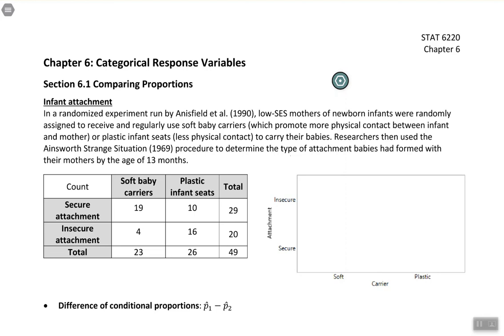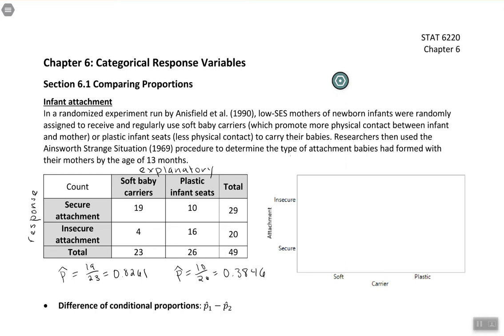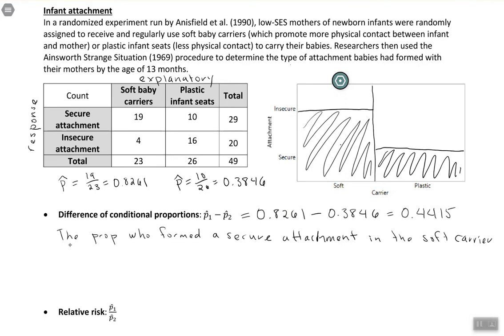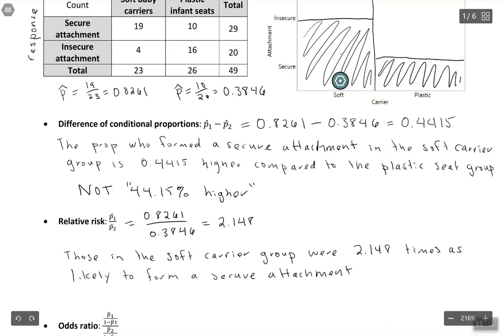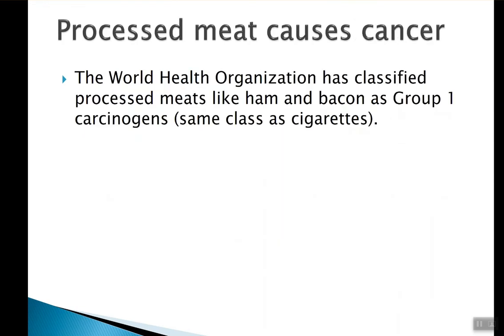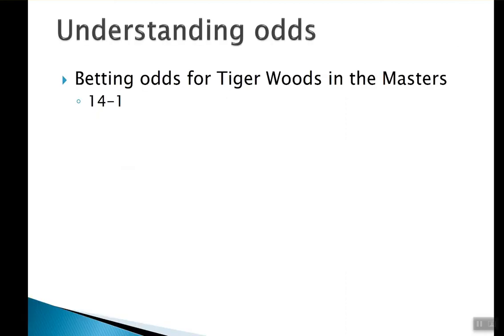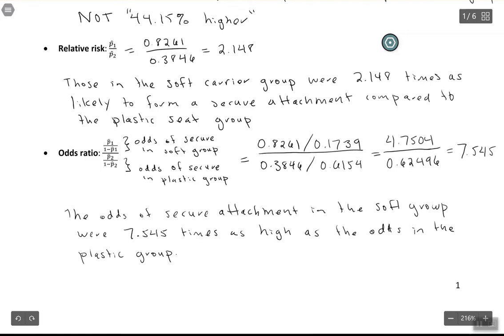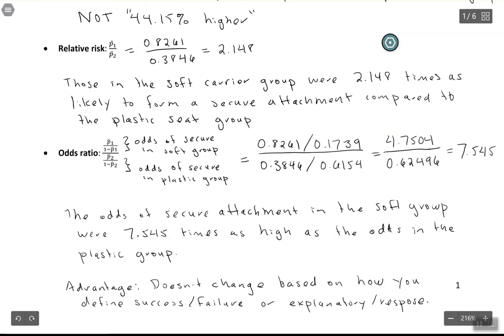STAT 4210: Describing strength of association between categorical variables